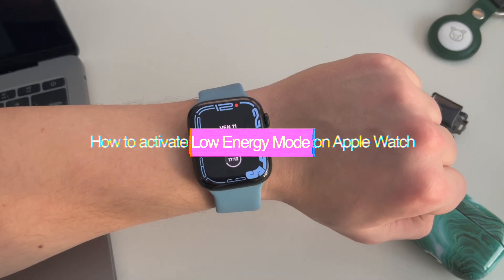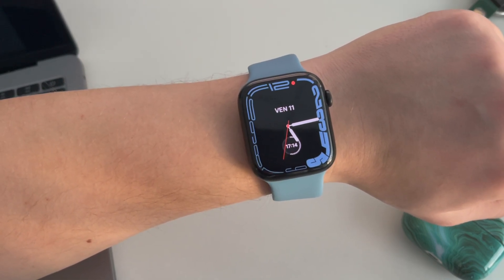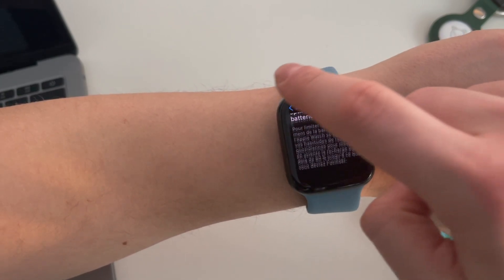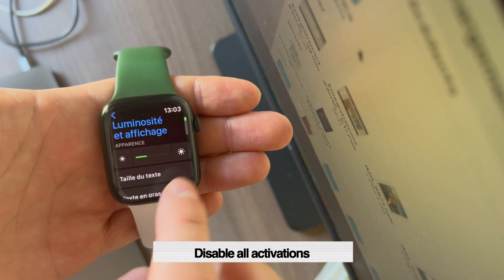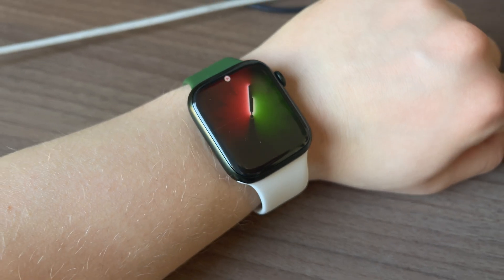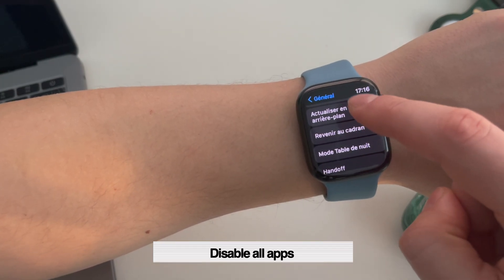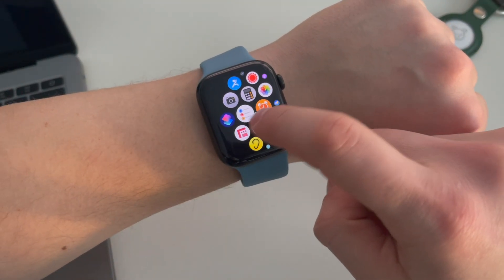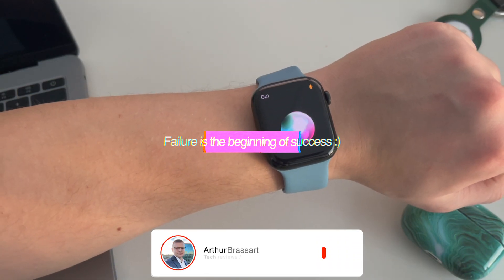How to Improve Battery Life on Apple Watch 7,6,5: Battery Saving Tips - Low Energy Mode Shortcut 🔋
In this video I will show you how to activate low energy mode on the apple watch series 5, 6, 7 or higher. Actually Power Reserve mode already exists by default but It will disable all features of your watch. I have a better idea, I created my own custom shortcut Low Energy Mode. But what If you want to keep alway on display on? How to get the best battery life from your Apple Watch and still keep the display on all the time?

What can you disable to get even more juice from your Apple Watch
1.Go to general - App Background refresh - and make sure to disable all apps from here or keep only the most important apps for your.
2.Heart rate sensor
3.Blood oxygen measuring
4.Put your Apple Watch screen in the gray scale mode,
5.Disable animations
6.Turn off environmental sound tracking
7.Customize iPhone mirroring
8.Activate workout power power saving mode
9.Turn off Siri
10.Disable haptic engine
11.Turn off the sound

Timecodes:
0:00 - Intro
0:56 - Low Energy Mode Shortcut - Demo
2:00 - Adjust Alway-On Display
2:48 - Battery Graph App
3:16 - Background App Refresh OFF
3:40 - Other 10 Tips